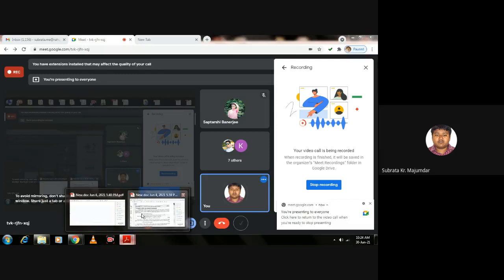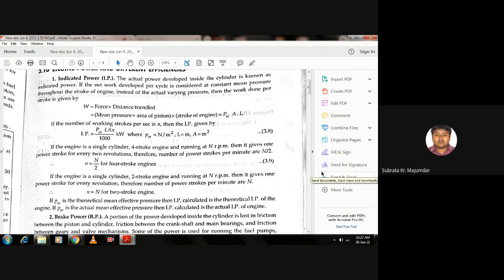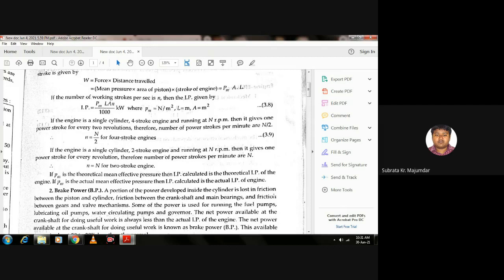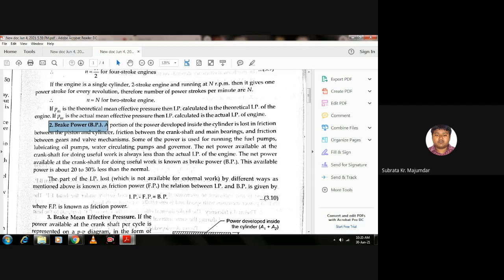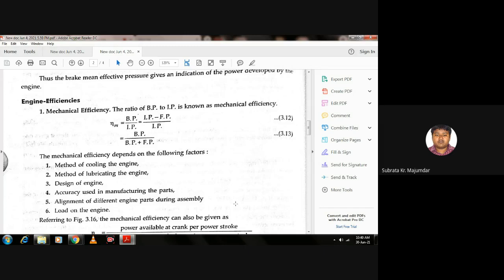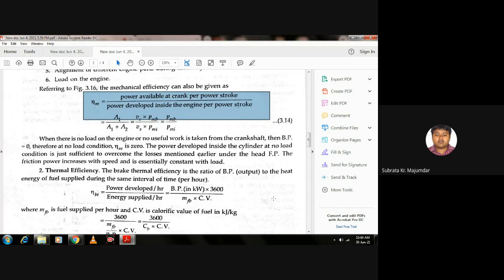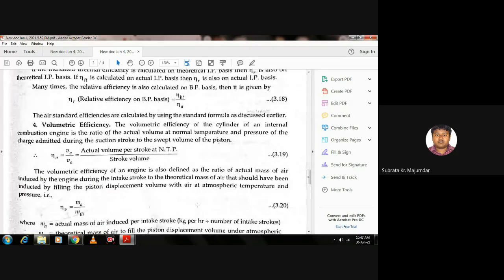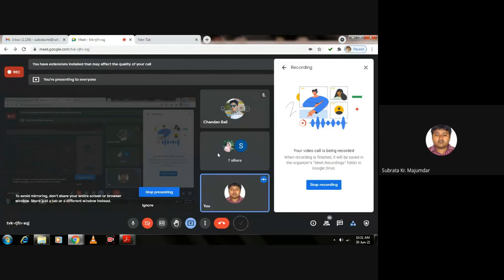ENGINE POWER & DIFFERENT EFFICIENCY OF I C ENGINE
INDICATED POWER, BRAKE POWER, MECHANICAL EFFICIENCY, THERMAL EFFICIENCY & RELATIVE EFFICIENCY OF AN I C ENGINE